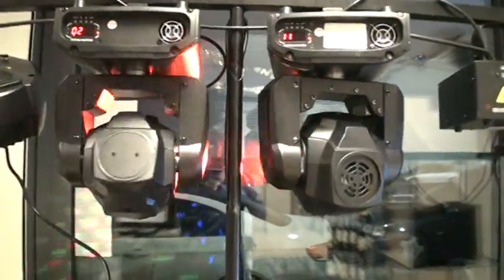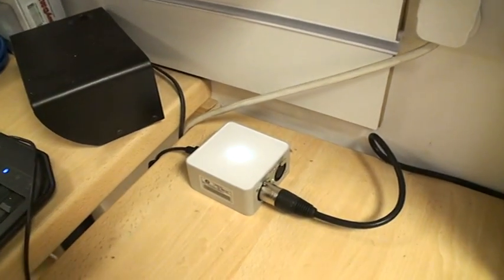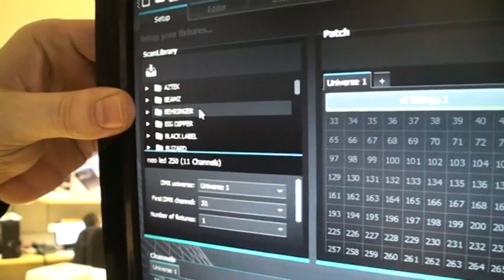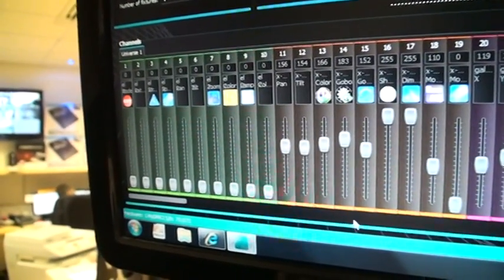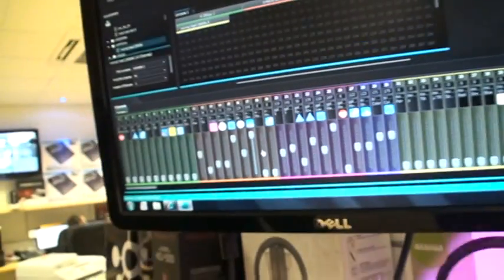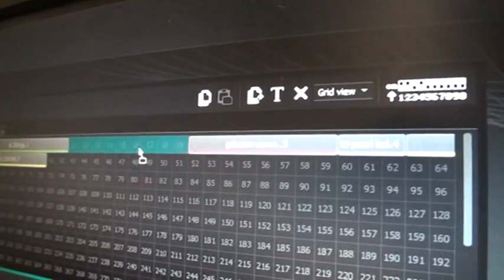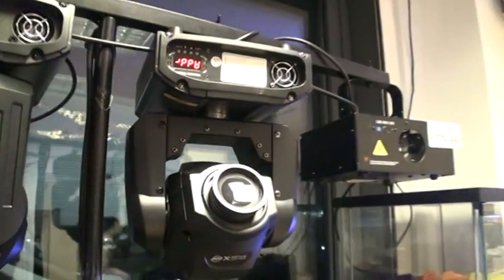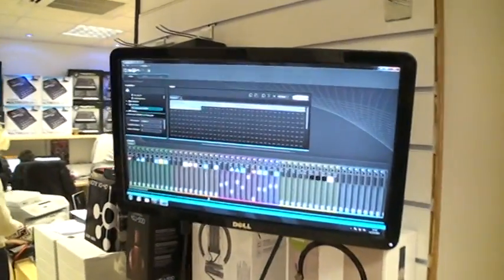American DJ MyDMX Lighting Software - Demonstration with DJ Tutor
•Laptop or desktop computer with USB port
 •Windows XP(SP3) or any up-to-date version
 •800x600 screen resolution
 •256Mb Memory
 •Clock frequency: 800 MHz
 •32Mb RAM video card to use the 3D software supporting Microsoft DirectX 9.0

BEST PERFORMANCE SYSTEM REQUIREMENTS
 •Windows XP or any up-to-date version
 •1280x1024 screen resolution
 •512Mb Memory
 •Clock frequency: 1.5 GHz
 •128Mb RAM video card to use the 3D software supporting Microsoft DirectX 9.0